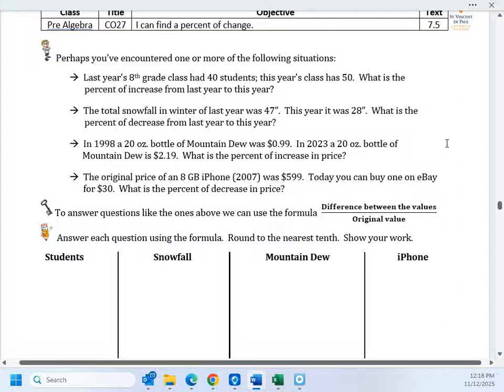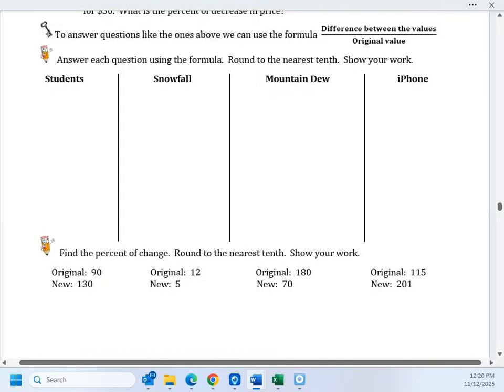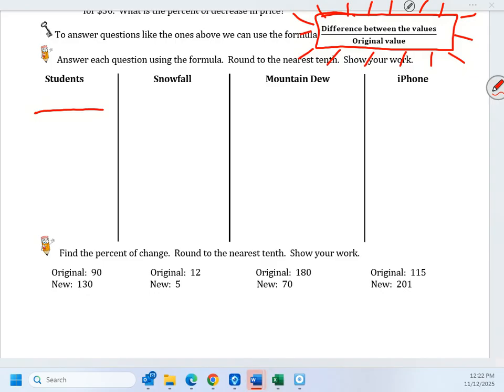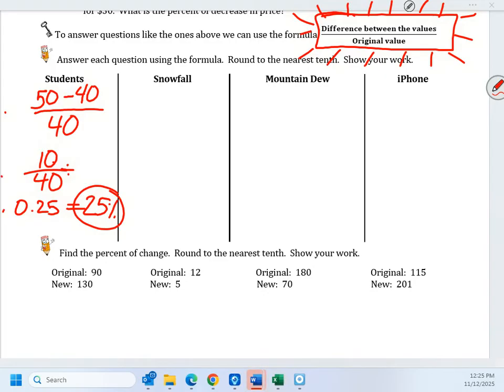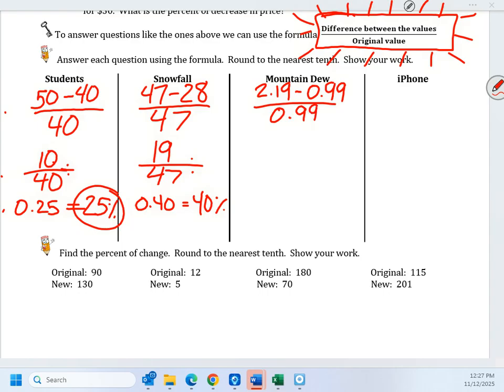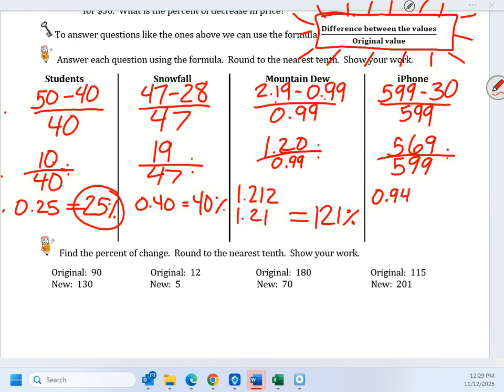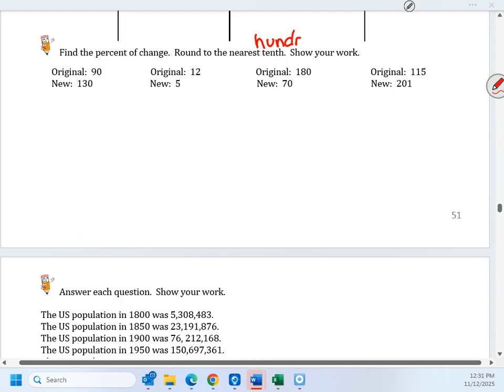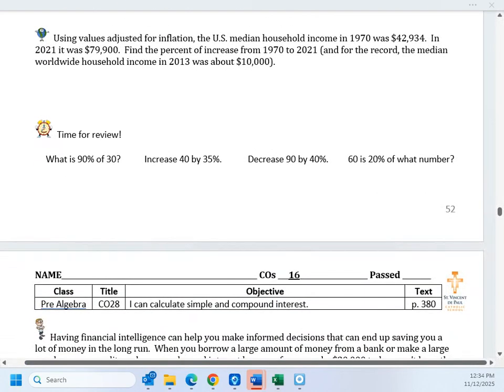11/12/25 PA PO26